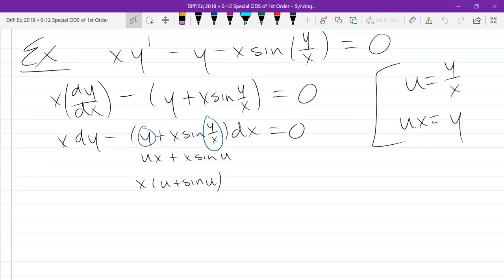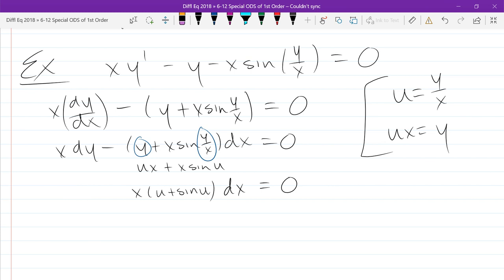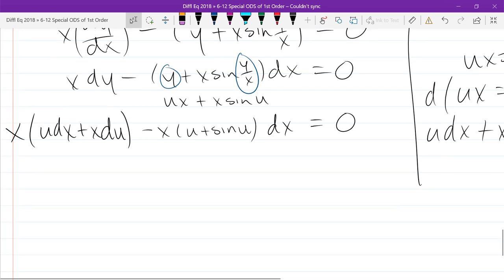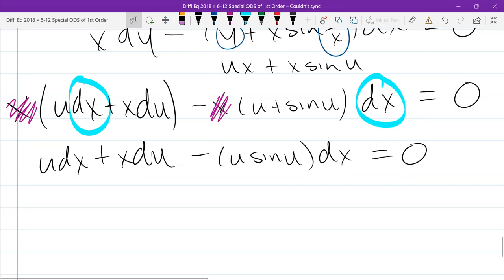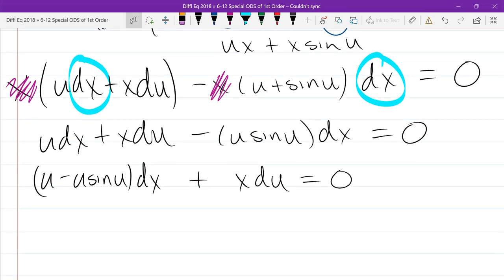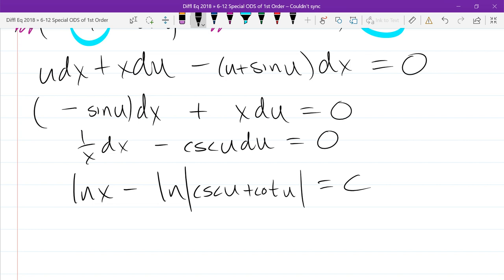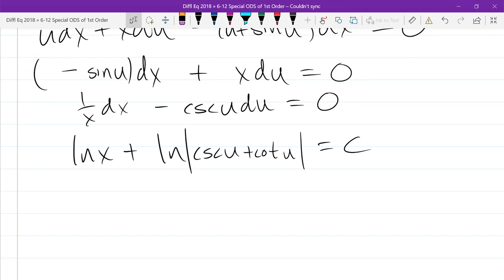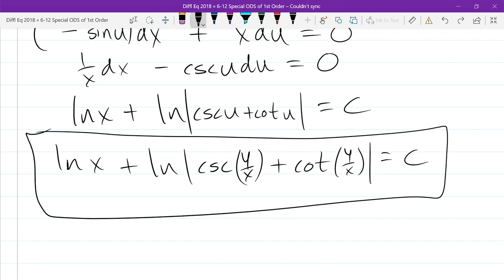Differential Equations lecture 2018 04 12